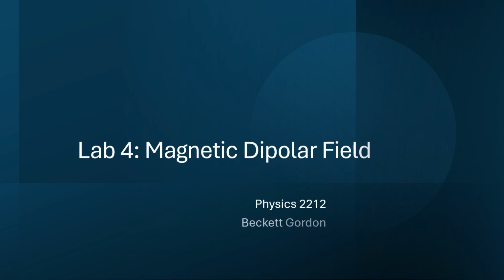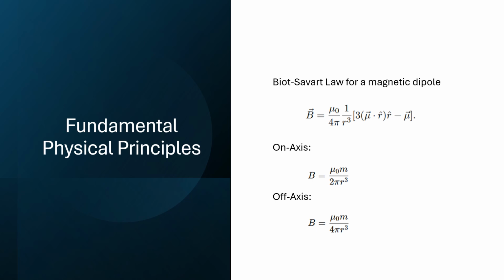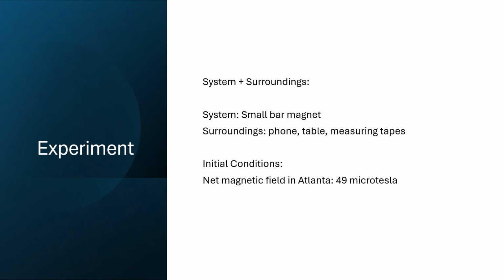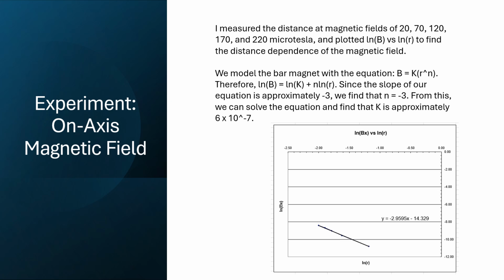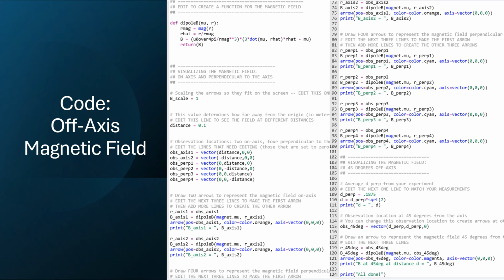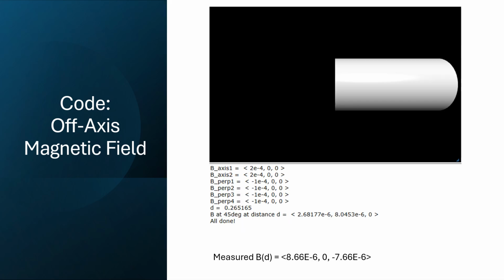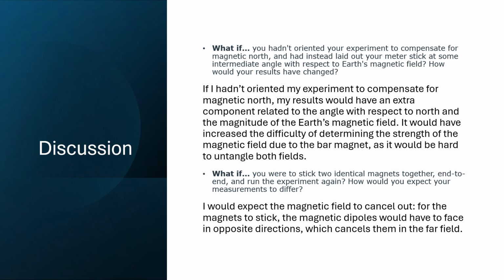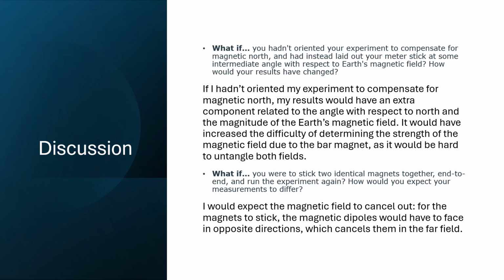Lab 4 - 2212